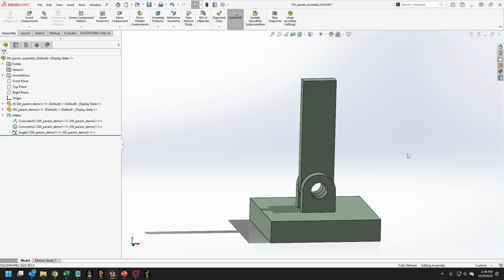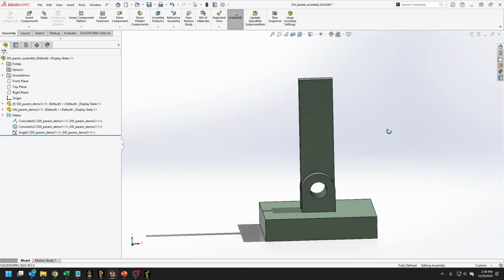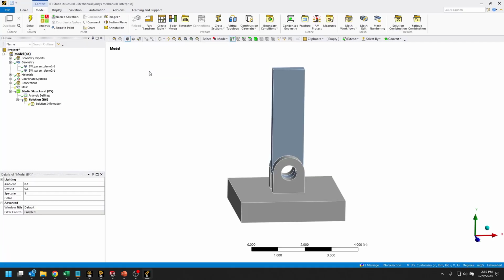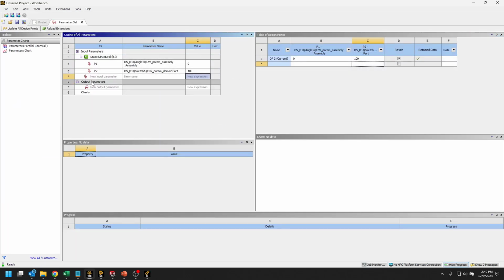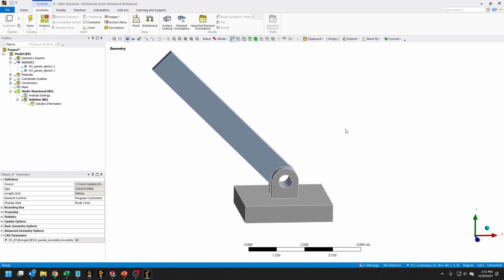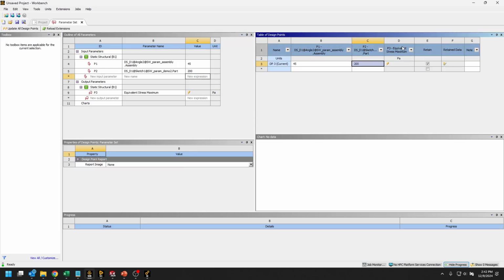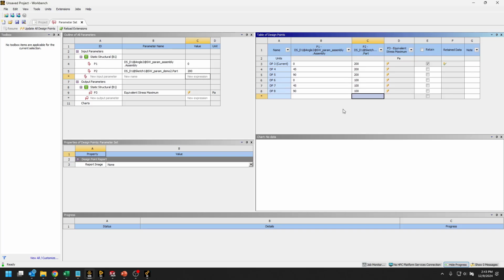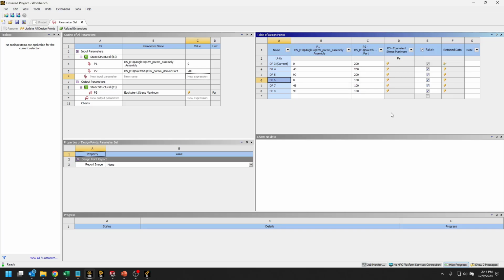How to Create SolidWorks Parameters for Use in Ansys Mechanical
This video shows how to create and transfer geometric parameters from SolidWorks to Ansys Mechanical using the associative interface. This allows users to create parametric studies where the geometry is automatically modified by changing these parameters in Ansys Workbench to quickly analyze multiple design variations or configurations. A similar process is available through the Ansys associative interfaces with other major CAD packages such as AutoCAD, Creo, Inventor, and NX. For more information on how SolidWorks can interact with Ansys, see the webinar recording below:

CHAPTERS:
0:00 Intro
0:17 Setting Assembly-Level Parameters
1:11 Setting Part-Level Parameters
1:31 Transferring Geometry to Ansys Workbench
2:01 Accessing Parameters in Ansys Mechanical
3:01 Updating Parameters in Ansys and SolidWorks
4:31 Creating Output Parameters for Analysis
5:11 Setting Up for a Parametric Analysis
6:01 Post-Processing and Retaining Results
6:51 Conclusion

As a technology partner, DRD Technology offers expertise and training in the use of the Ansys product line and, more specifically, simulating large assemblies in an efficient and accurate manner.

Check out our resources, webinars on contact modeling, and training courses